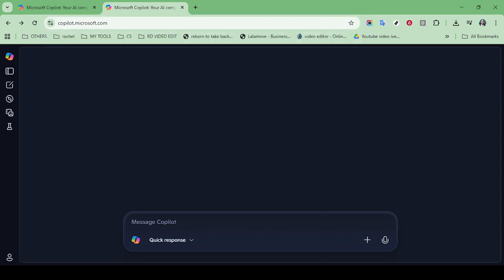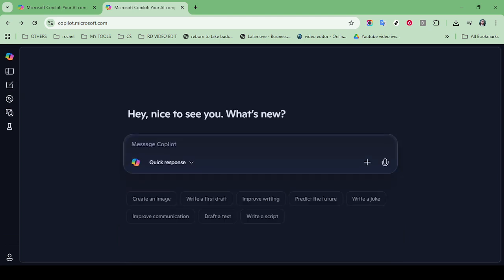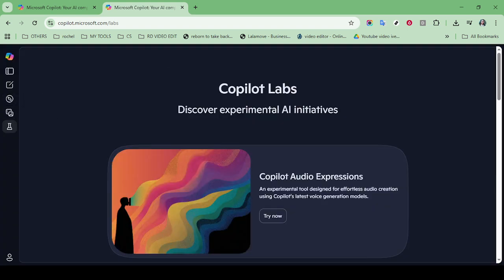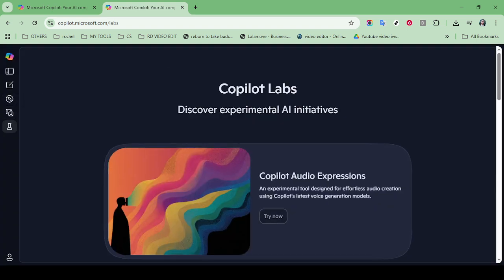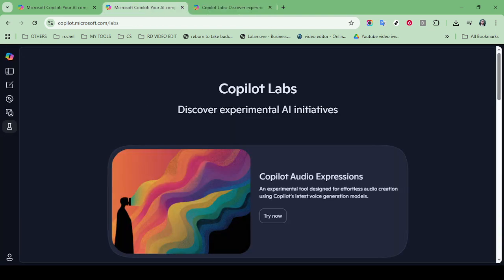How to Use Microsoft Copilot to Generate Meeting Minutes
Taking meeting notes manually can be time-consuming and stressful 😅. With Microsoft Copilot, you can easily generate meeting minutes automatically—saving time and ensuring nothing important gets missed.

In this tutorial, you’ll learn exactly how to use Microsoft Copilot in Teams, Outlook, and Word to create accurate and professional meeting minutes. Whether you’re in a business meeting, online class, or team brainstorming session, Copilot helps you summarize discussions, highlight key points, and create action items instantly.

By the end of this guide, you’ll know:
✔️ How to use Microsoft Copilot during a Teams meeting
✔️ How to turn transcripts into clear meeting minutes
✔️ How to format and share minutes with your team quickly
✔️ Best practices for making AI-generated notes more effective